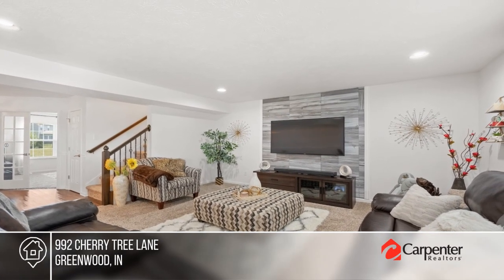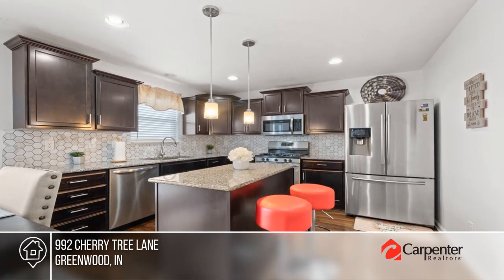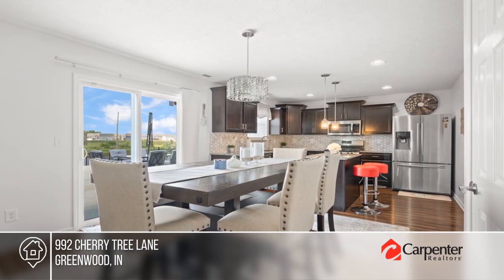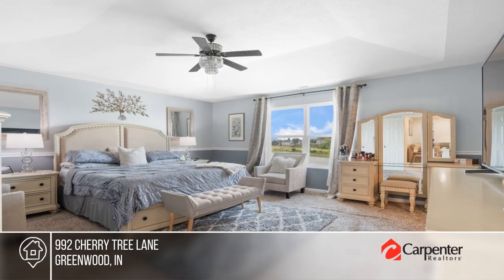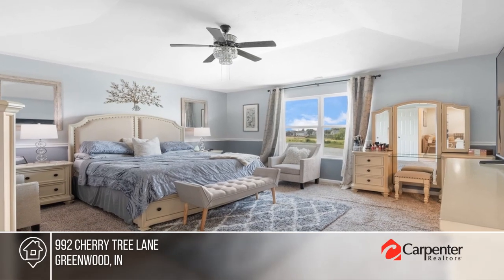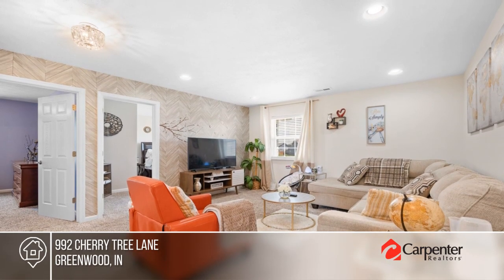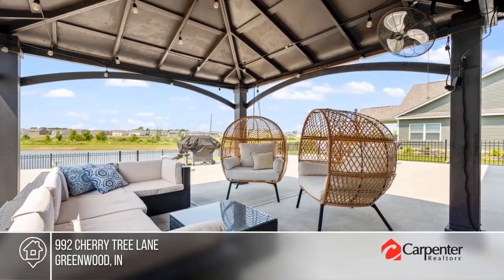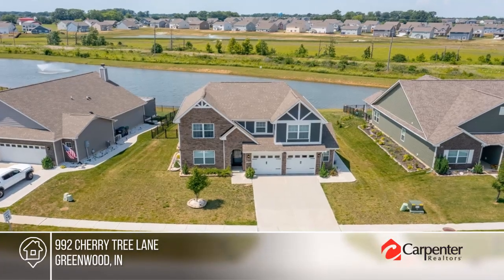992 Cherry Tree Lane Greenwood, IN | MLS# 21937366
992 Cherry Tree Lane, Greenwood, IN

This gorgeous two story home in Cherry Tree was built in 2019 and is move in ready.  4  bedrooms with walk in closets, 2.5 baths, a welcoming loft for you to relax in and the owners suite is spacious and offers a beautiful tray ceiling with a view of the back yard and fountain.  The outdoor living space is inviting and has a great concrete design, a beautiful pergola, fenced in back yard and irrigation system.  Main level has an office, large great room, updated kitchen with upgraded stainless steel appliances.